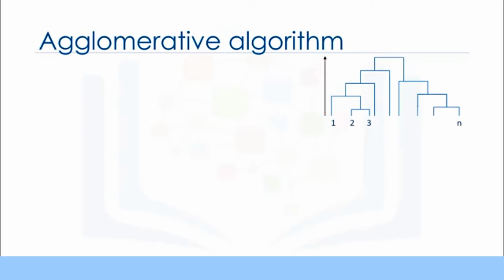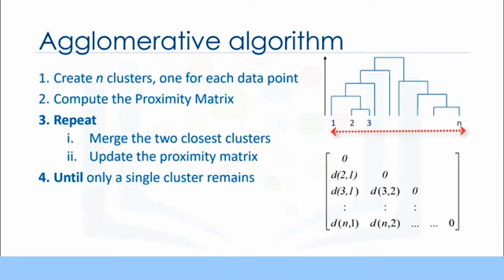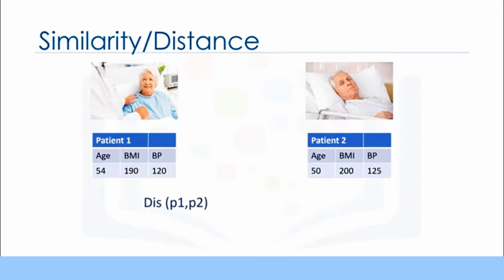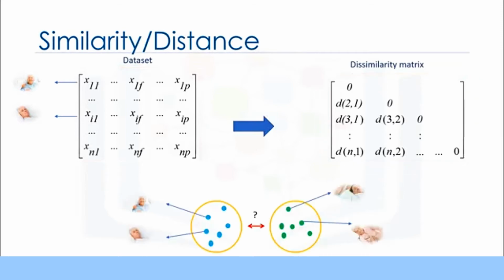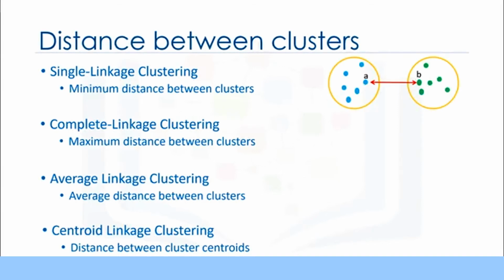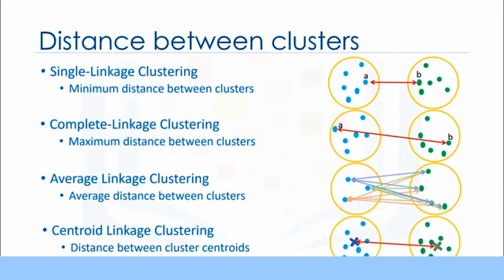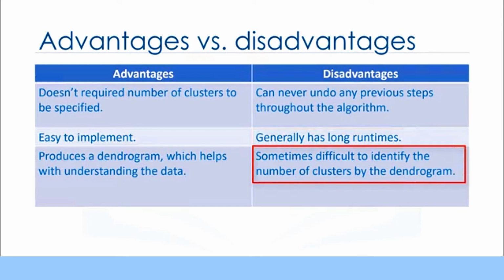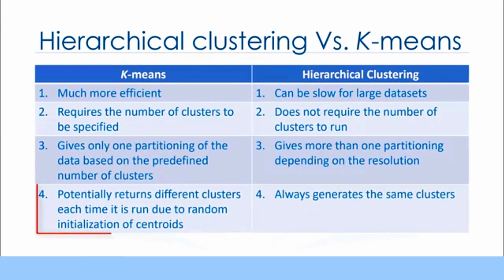Hierarchical Clustering Advanced - Machine Learning | Beginner to Professional | Code Fantasy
Hierarchical Clustering Advanced.
Machine Learning
Code_Fantasy - Coding as Your Fantasy
Hierarchical Clustering Advanced.